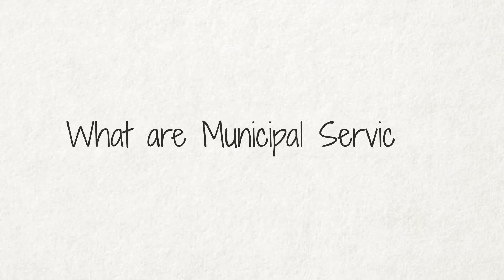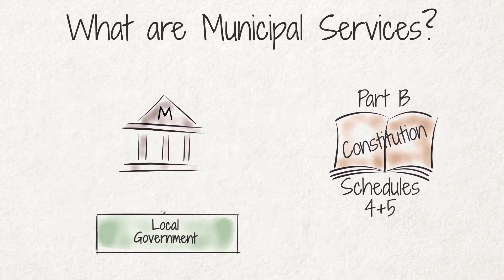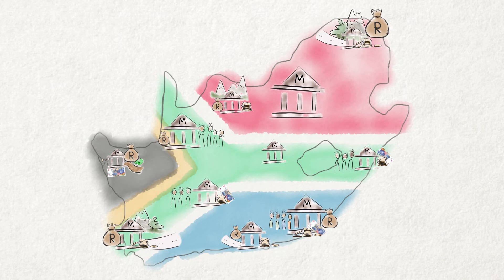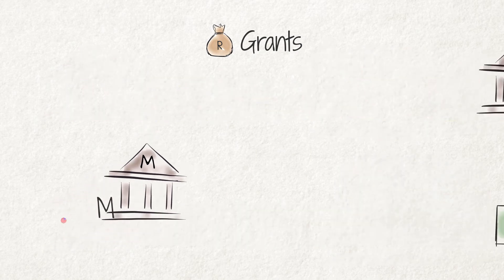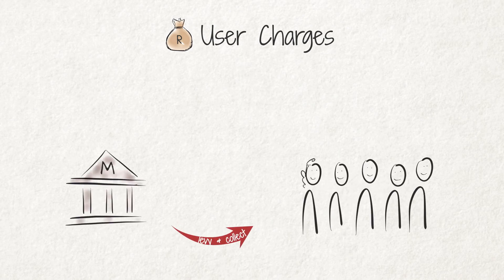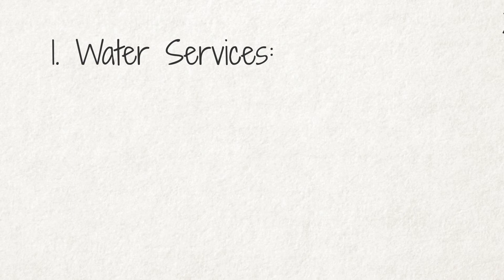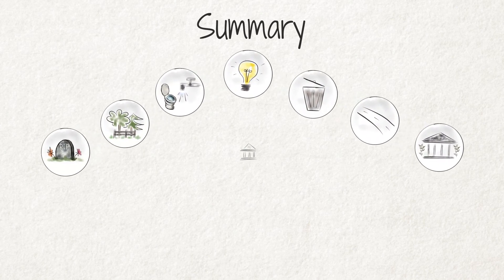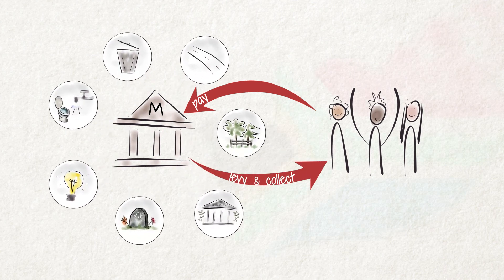7. What are municipal services (English)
Civics Academy Local Government Series consisting of the following videos:
1. What is local government
2. What is the role of a municipal councillor
3. What are municipalities
4. How can people participate in municipal processes
5. What is a responsive citizen
6. What is the role of ward committees
7. What are municipal services
8. What can I expect from my municipality